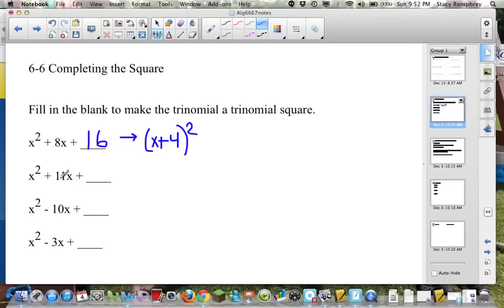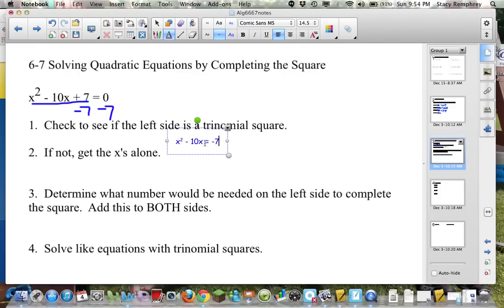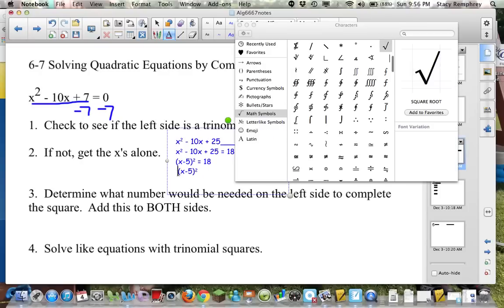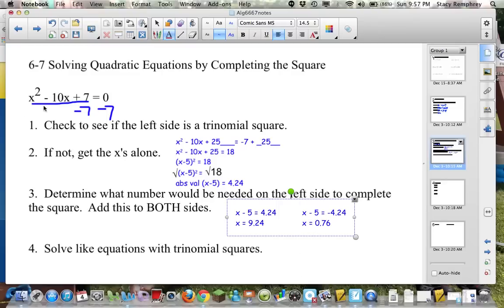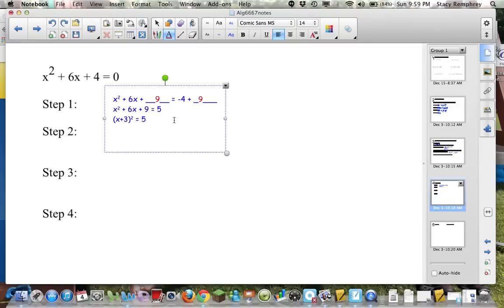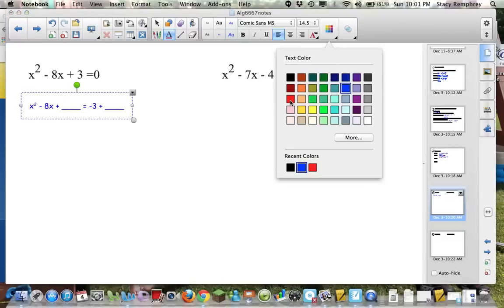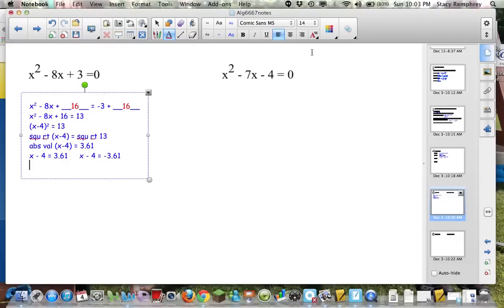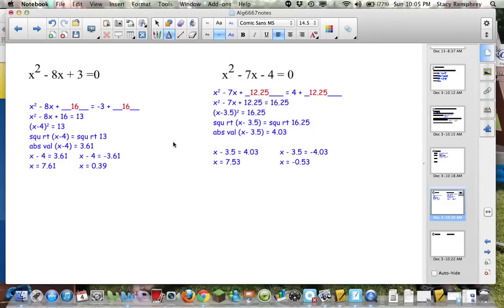Algebra 6-6 & 6-7 lesson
Notes for completing the square